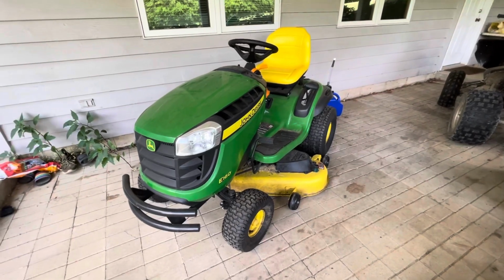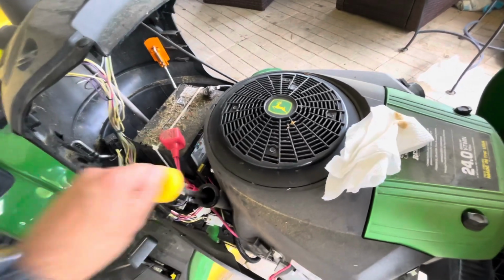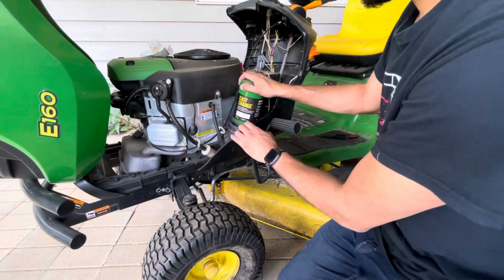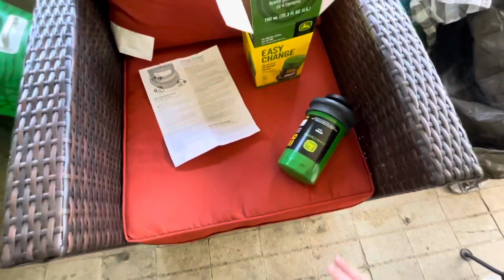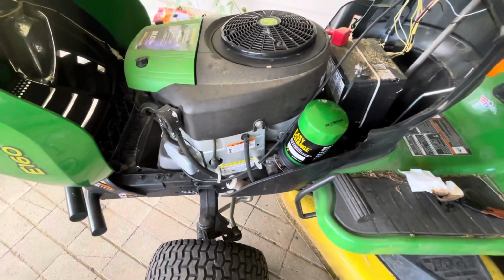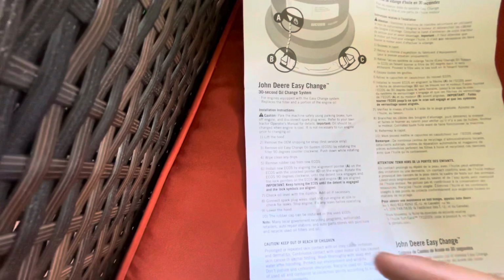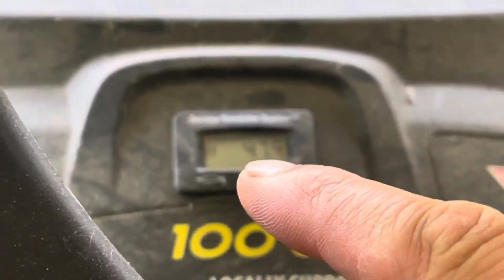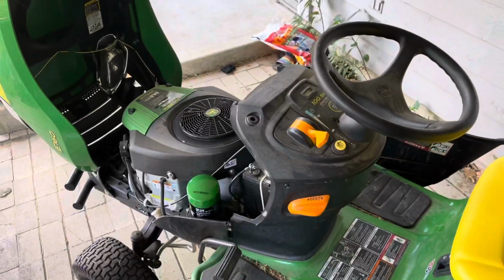John Deere E160 Oil Change DIY Easy! No tools required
Here is the proper way of changing the oil on a John Deere E160 or similar lawnmower. The easy change filter makes it so you can change the oil in under 2 minutes if you really wanted to! Pretty unique setup and user friendly.